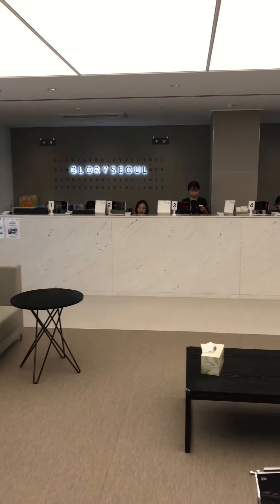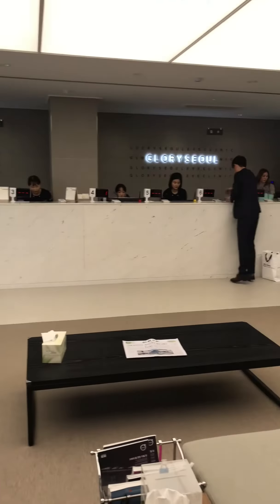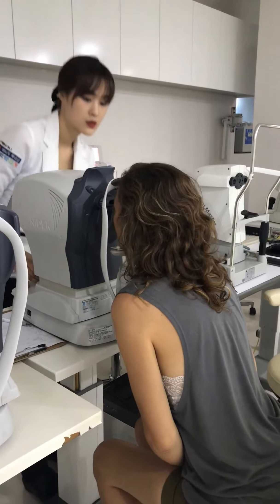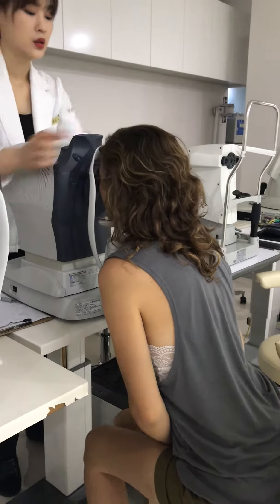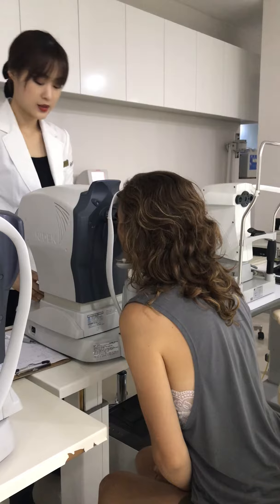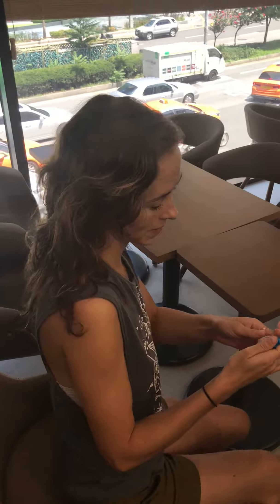Lasek (PRK) Eye Surgery in Seoul, KOREA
This is what I have been doing this summer amongst my house renovations. We ended up taking a trip to Korea and I was able to get LASEK (PRK) surgery done on my eyes. Full post and all the information/tips you would need to know if you wanted to go as well here: